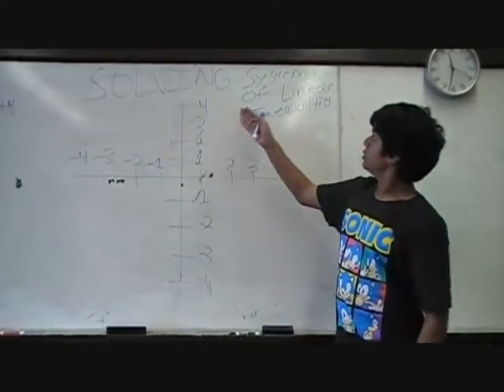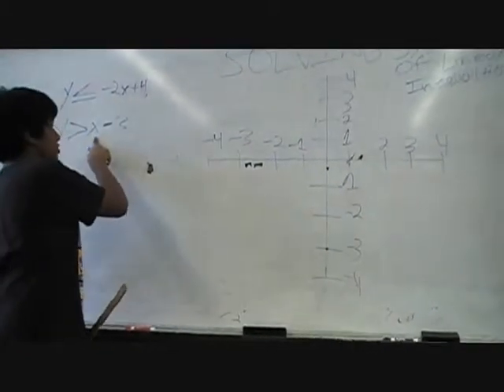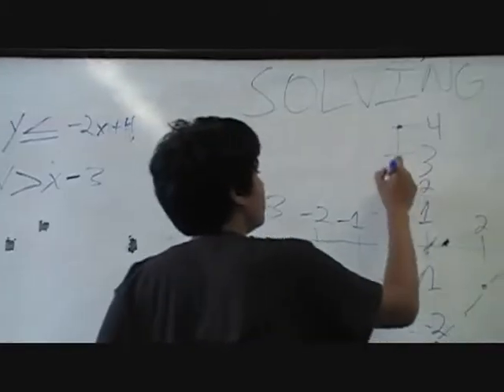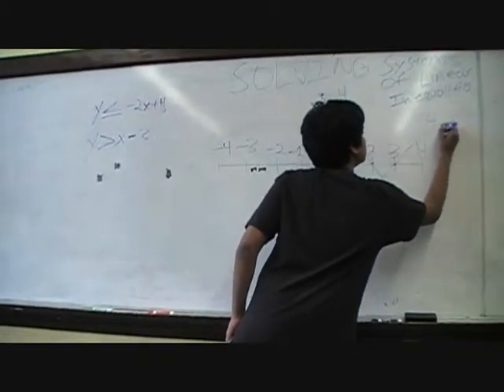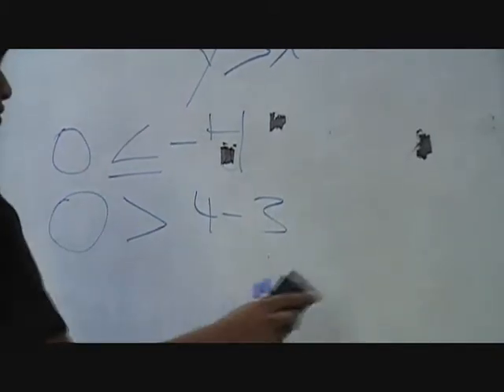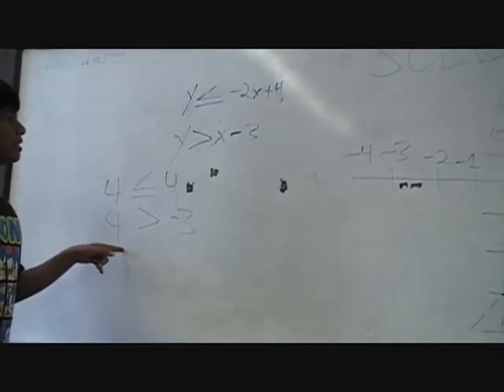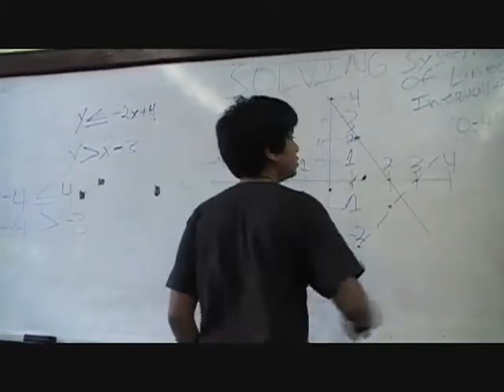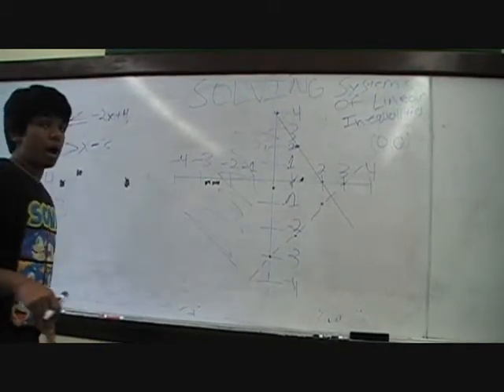Math Wizards Part 2.wmv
Me explaining linear inequality graphing.